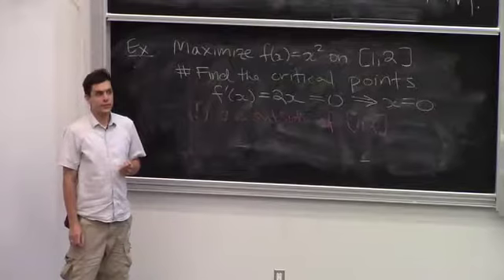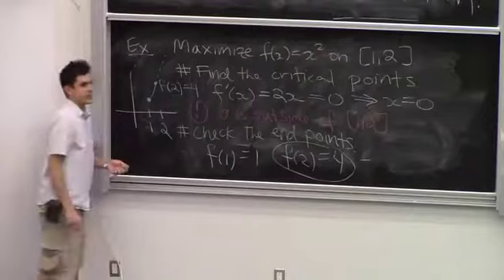MATB41H3 Lecture 16 -- Week 9a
Constrained optimization
Lagrange mutlipliers